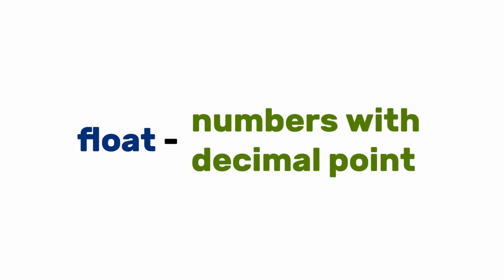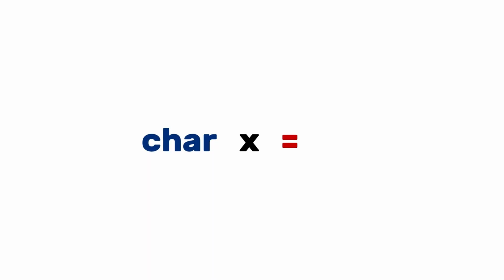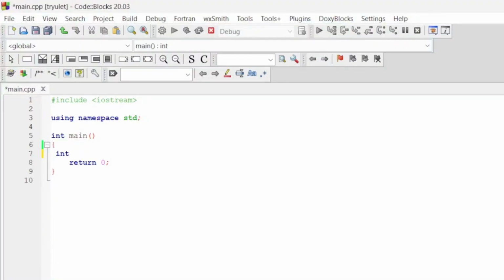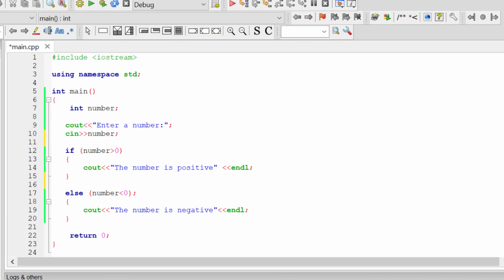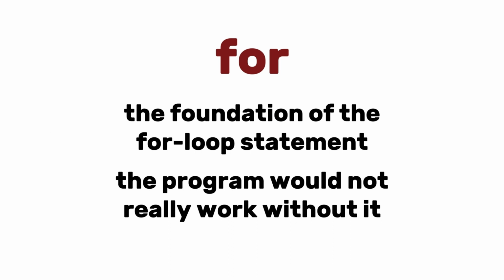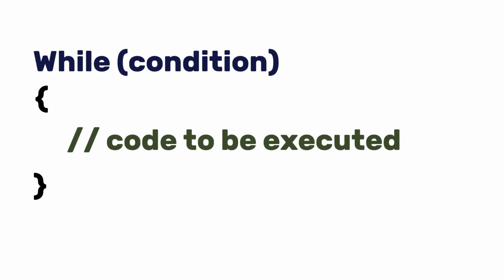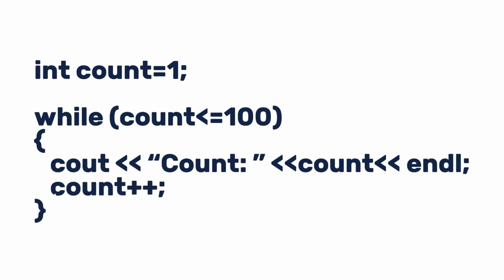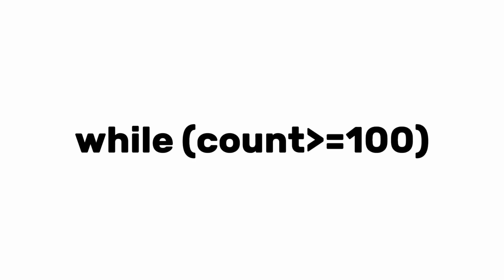Programming for Dummies || The Basics of C++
Final project of Group 1 in the course Basic Programming.